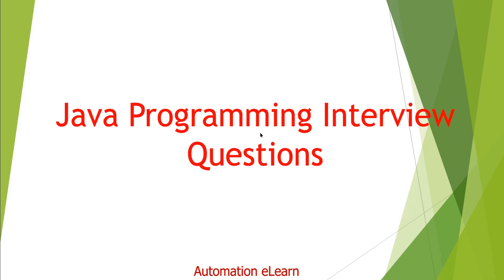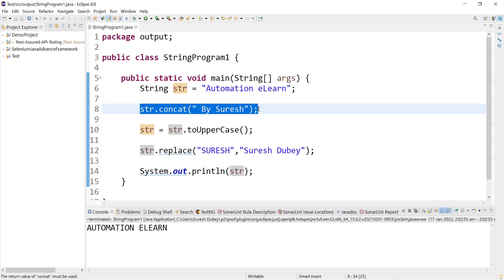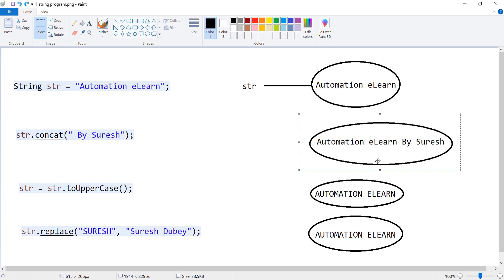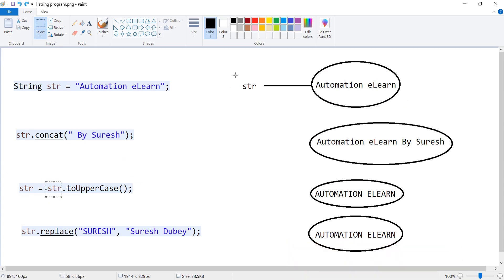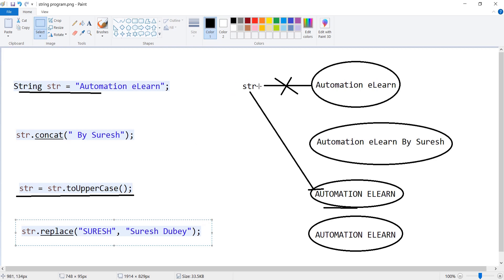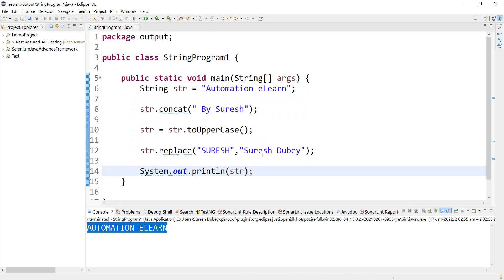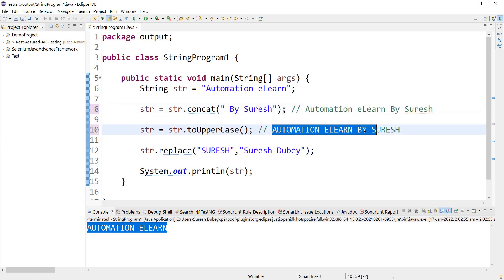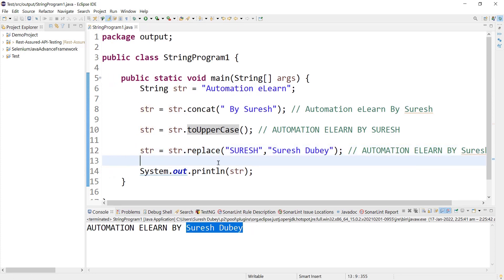#1 - Java String Manipulation Program | Java String Concepts | Programming Interview Question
In this video, I have explained two very important concepts related to Strings in java. You will learn important concepts to manipulate java strings while working on a real project